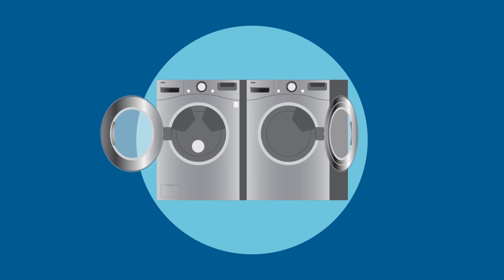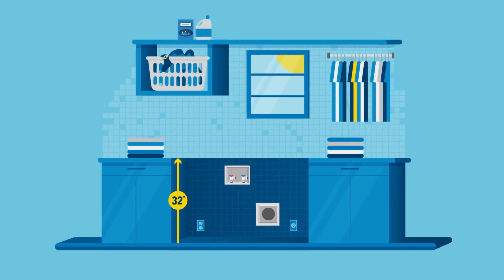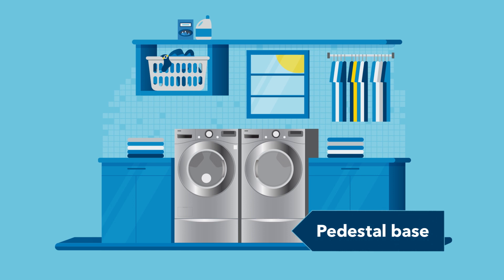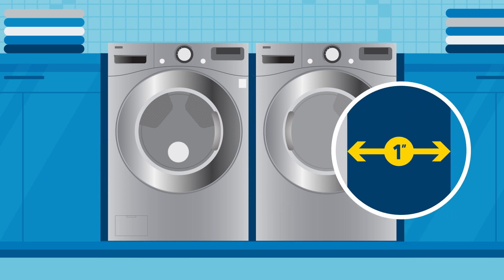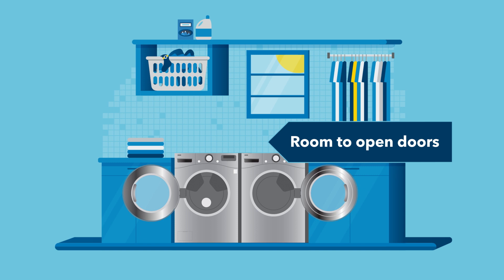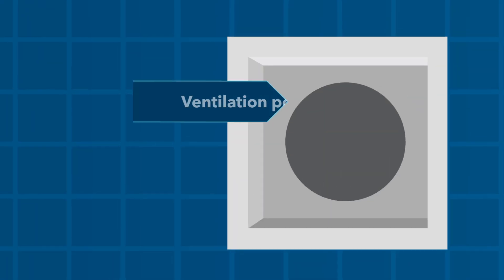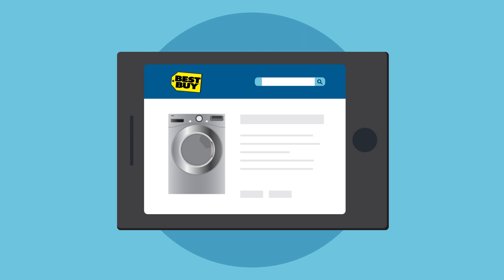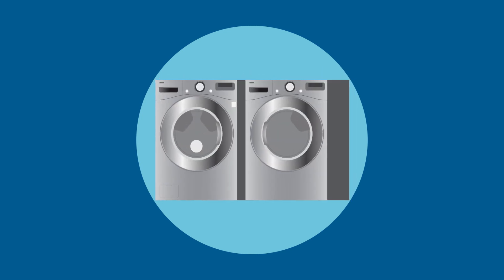How to Measure for a New Washer or Dryer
gallery en 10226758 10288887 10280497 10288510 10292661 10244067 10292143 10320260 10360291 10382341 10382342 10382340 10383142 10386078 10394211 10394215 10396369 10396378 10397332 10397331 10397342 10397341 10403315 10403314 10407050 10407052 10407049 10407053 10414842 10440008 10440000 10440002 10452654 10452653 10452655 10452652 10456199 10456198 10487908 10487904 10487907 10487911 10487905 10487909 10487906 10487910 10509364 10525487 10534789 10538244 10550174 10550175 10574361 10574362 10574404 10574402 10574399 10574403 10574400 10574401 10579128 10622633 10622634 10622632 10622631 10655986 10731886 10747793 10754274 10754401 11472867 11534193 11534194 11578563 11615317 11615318 B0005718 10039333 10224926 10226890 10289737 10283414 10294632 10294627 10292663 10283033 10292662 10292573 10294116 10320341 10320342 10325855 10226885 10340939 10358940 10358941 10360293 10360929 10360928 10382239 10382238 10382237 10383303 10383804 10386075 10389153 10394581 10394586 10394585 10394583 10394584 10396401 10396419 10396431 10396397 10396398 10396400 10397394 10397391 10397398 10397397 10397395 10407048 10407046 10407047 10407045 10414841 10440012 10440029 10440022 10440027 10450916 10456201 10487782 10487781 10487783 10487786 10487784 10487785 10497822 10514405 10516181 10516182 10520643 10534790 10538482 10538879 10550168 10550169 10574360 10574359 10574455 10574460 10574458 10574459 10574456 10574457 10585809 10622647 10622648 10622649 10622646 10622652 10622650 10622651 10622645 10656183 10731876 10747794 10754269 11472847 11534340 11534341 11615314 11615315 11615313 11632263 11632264 B0005719